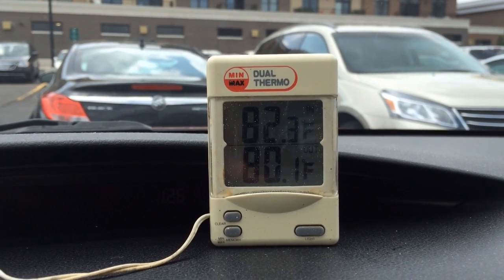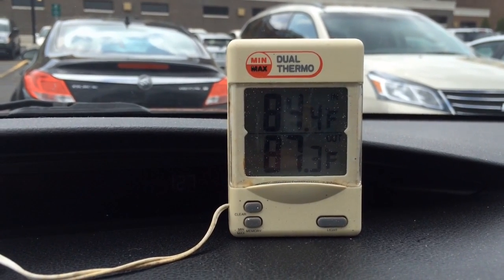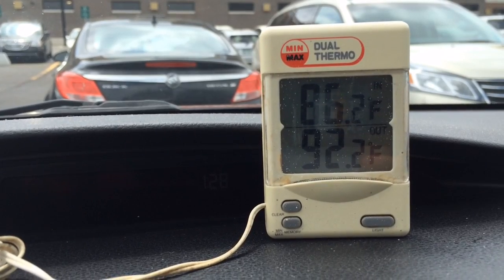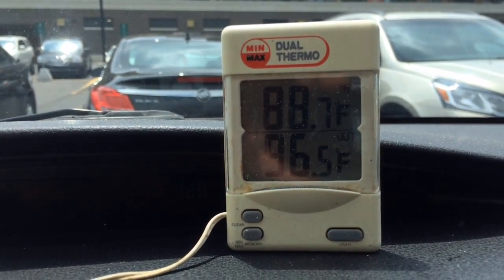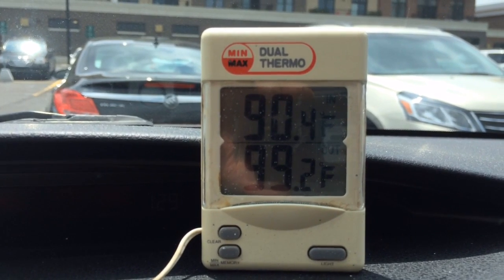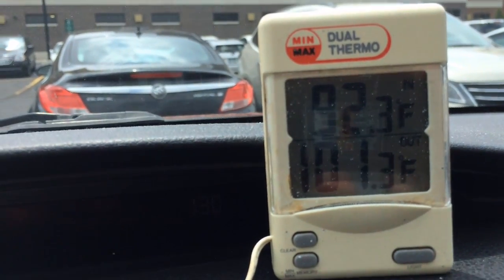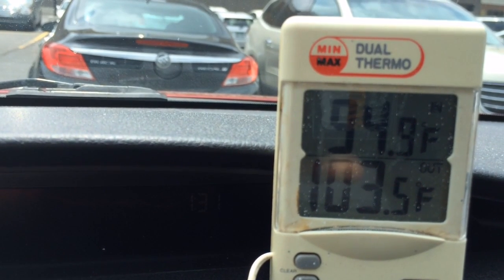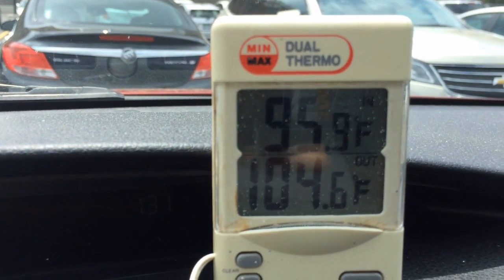Car Heats Up Fast On A Warm Day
From 80 to 106 degrees in six minutes. Don't leave kids or pets in cars